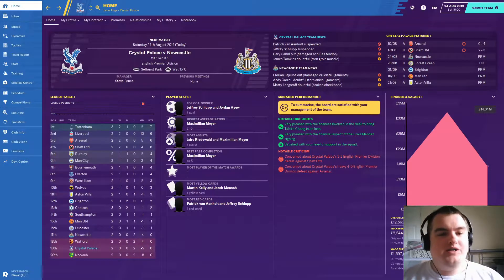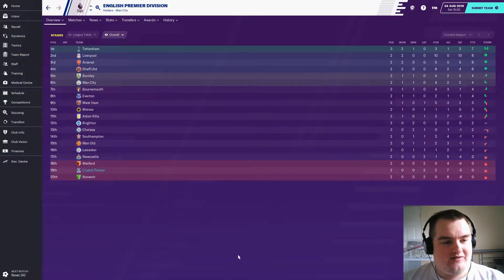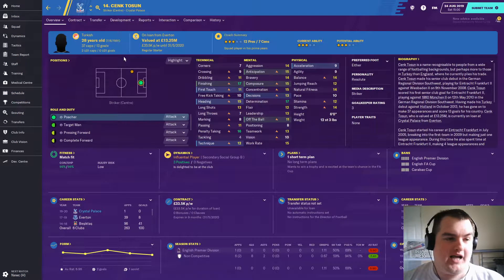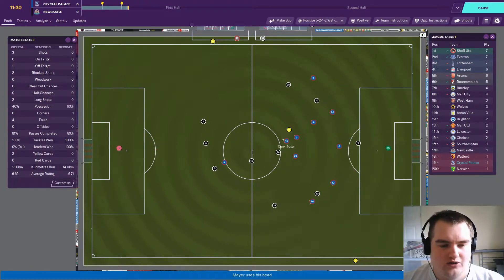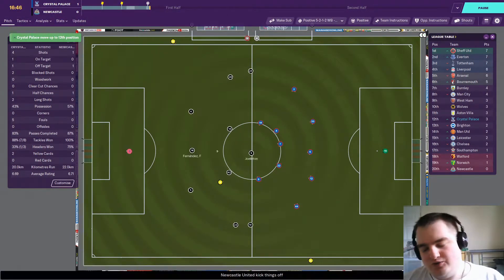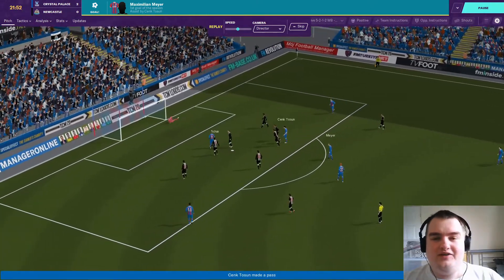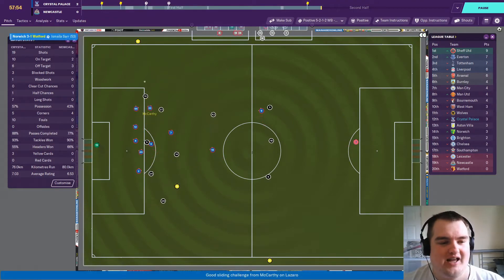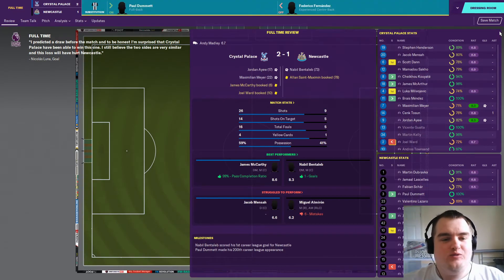The Palace Project | Crystal Palace #2 - DESPERATE ALREADY! | Football Manager 2020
Welcome to THIS FM20 series on the JamoPlays channel!

After two defeats in our opening two games of the season, we take on Newcastle at home in the Premier League. Can we get our first points of the season on the board?